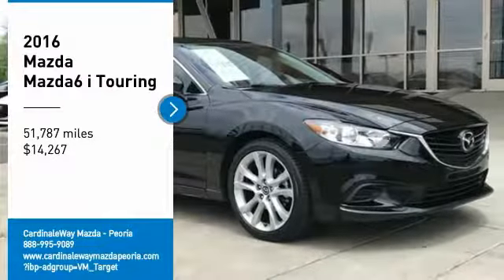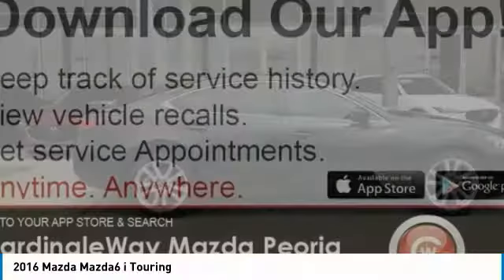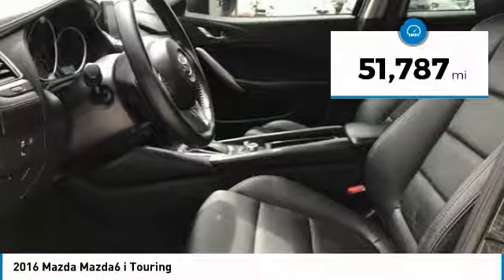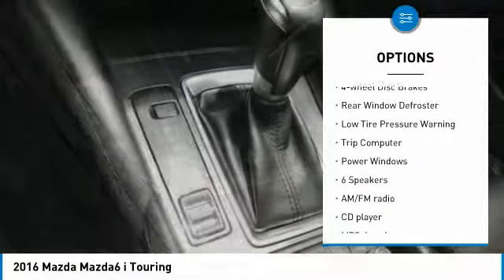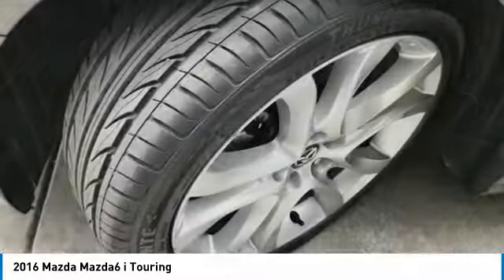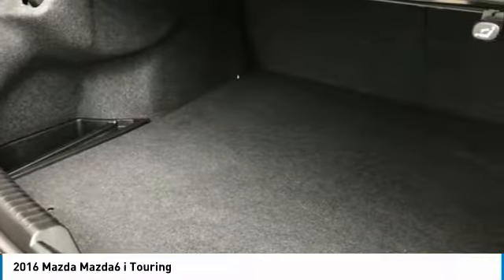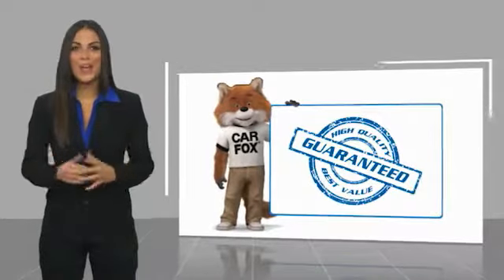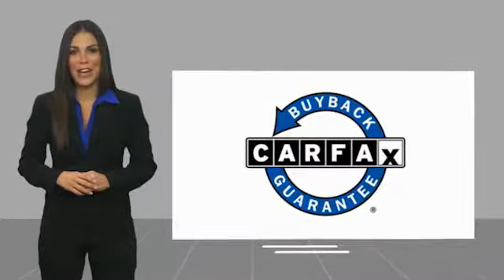2016 Mazda Mazda6 2016 Mazda Mazda6 i Touring FOR SALE in Peoria, CA K5000A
2016 Mazda Mazda6 i Touring

8424 W. Bell Road

Black 2016 Mazda Mazda6 i Touring FWD 6-Speed Automatic SKYACTIV-G 2.5L I4 DOHC 16V  Phoenix s Preowned Vehicle Headquarters in Peoria, Glendale, Scottsdale, Avondale!! Recent Arrival! We Develop Outstanding Relationships Where Everybody Wins.  Reviews:     When function and form are treated as one, engineering is elevated to an art form. The Mazda6 is the product of engineer and designer working in unison, daring to reimagine the automobile as a whole. It is the true definition of the modern sports sedan. The 2.5L SKYACTIV-G gasoline engine pushes the boundaries of innovation even further. Mazda engineers increased its torque output to 185 lb-ft, all without compromising fuel efficiency. Combine it with the ultra-responsive 6-speed SKYACTIV-MT manual or the smooth 6-speed SKYACTIV-Drive Sport automatic transmission and the result: 184 horsepower and an astounding EPA-estimated 38 MPG hwy (Up to 40 MPG hwy with Grand Touring 2.5L with AT and Technology Package). It all begins when you slide into the luxurious driver s sport seat and fire up with the push button start. With Mazda s newly available Commander Switch, you can control the available navigation system, sound system and Bluetooth phone and audio streaming conveniently from the center console. Other available features include leather trimmed upholstery and heated sports seats. The available fully integrated navigation system with a 7-inch touch-screen display features intuitive voice recognition. Crisp, immersive sound is delivered through an available 11-speaker Bose Centerpoint Surround Sound System with AudioPilot ambient noise compensation technology. With the SKYACTIV-Body, SKYACTIV-Chassis and intuitive safety technologies, Mazda6 is built to protect. Safety features include six standard airbags, should the airbags deploy standard E911 notification uses Bluetooth and your paired phone to call 911 automatically. Available Blind Spot Monitoring uses motion-detecting technology to scan your blind spots. Source: The Manufacturer Summary     Smooth and responsive powertrain; quick acceleration; excellent fuel economy; sporty handling; well-built interior with top-quality materials; stylish looks. Source: Edmunds  Vehicle price and availability are subject to change without notice.